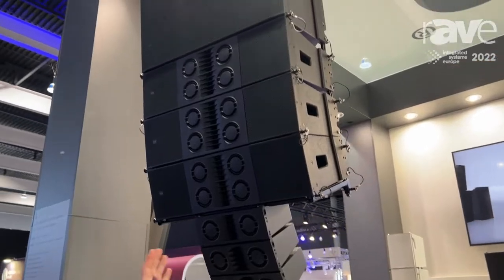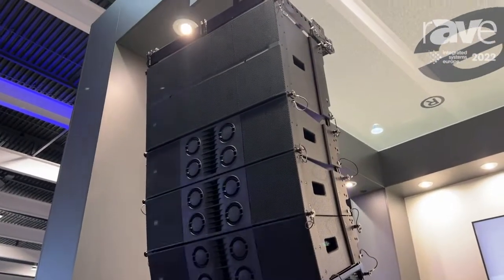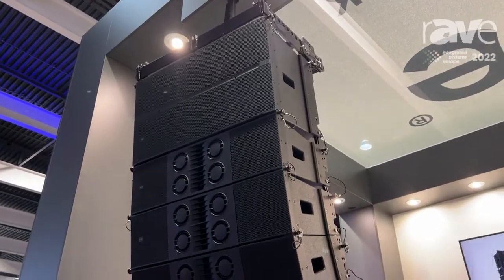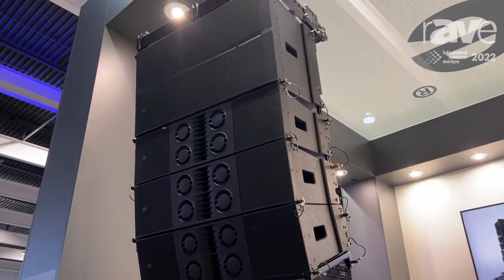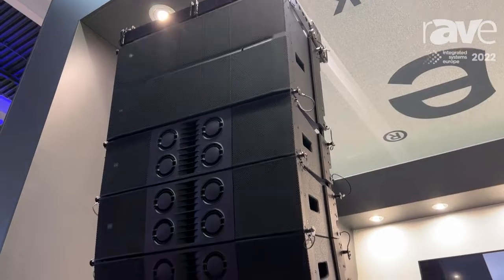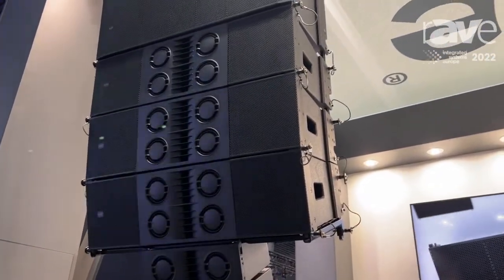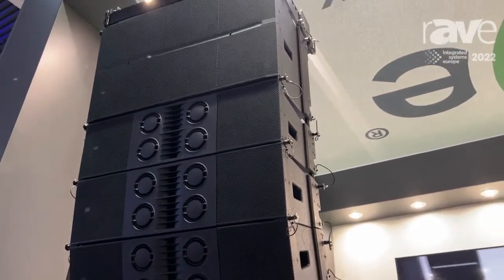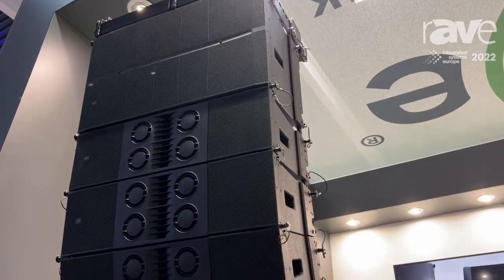ISE 2022: SE Audiotechnik Shows Its L-Line System of Lightweight Line Array Speakers for Live Events